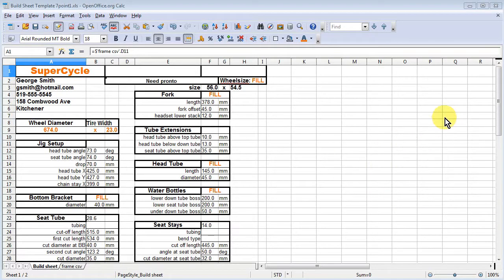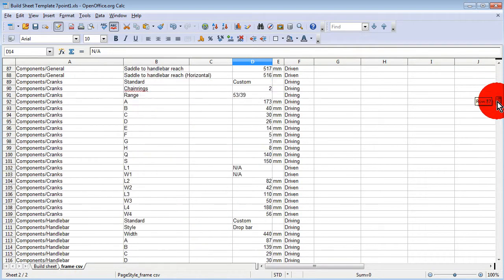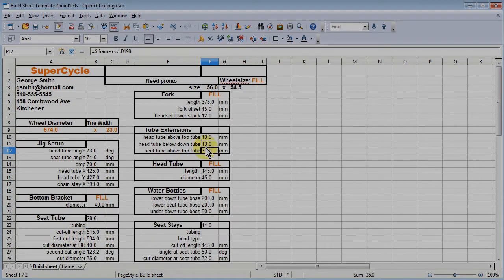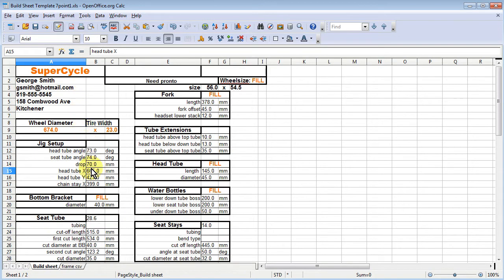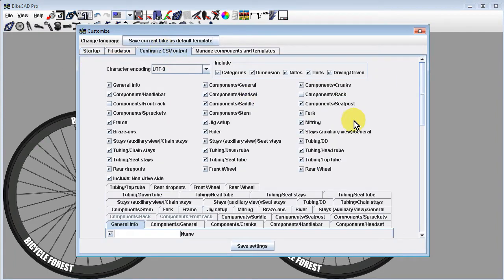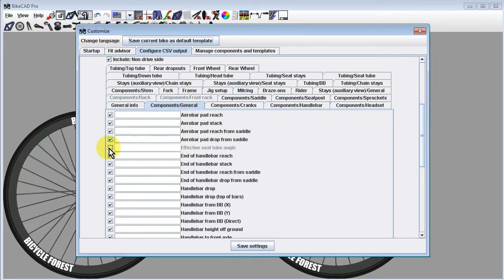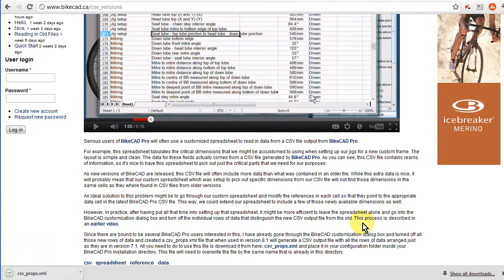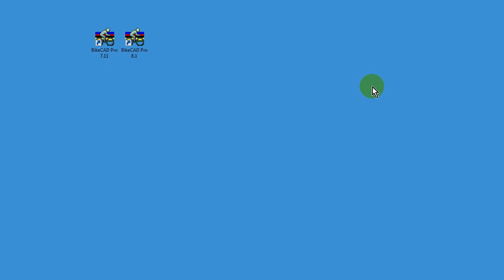CSV output from BikeCAD Pro formatted to match output from older version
Video discusses methods for customizing CSV output file from BikeCAD Pro to match CSV output from older versions of BikeCAD.  This is useful when using a custom spreadsheet that references specific data fields from a BikeCAD CSV file.